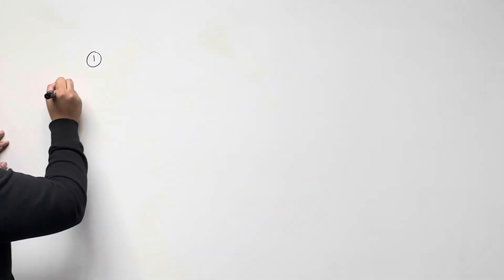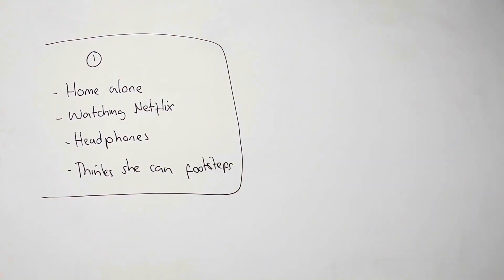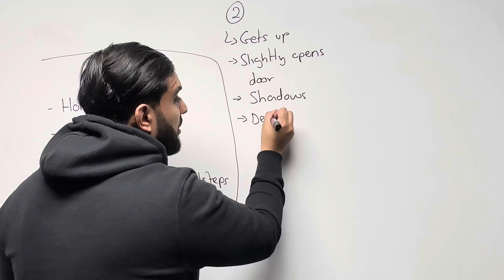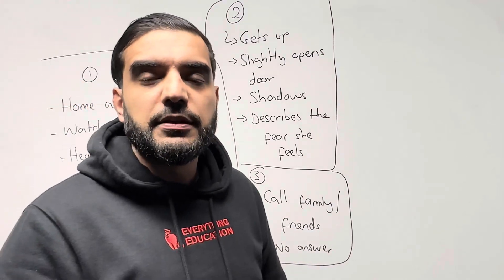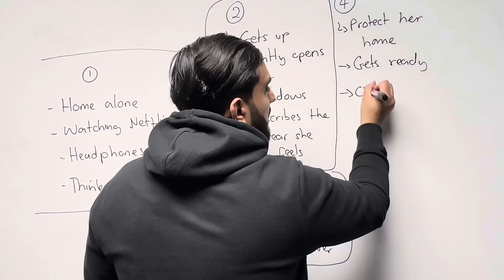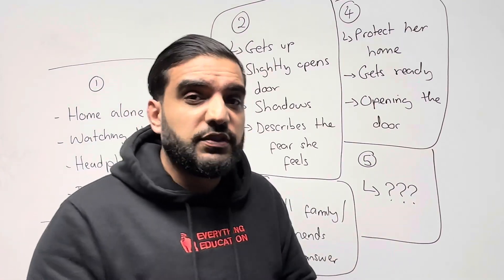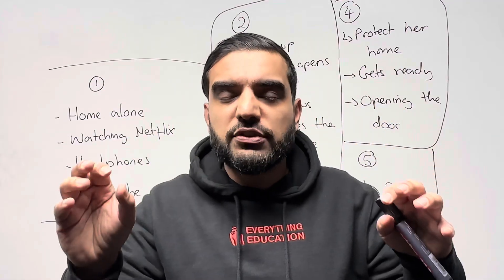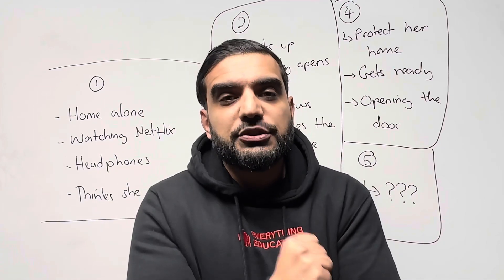The Free Story Series #4: Netflix & Kill: Use This Plot For Paper 1 Q5